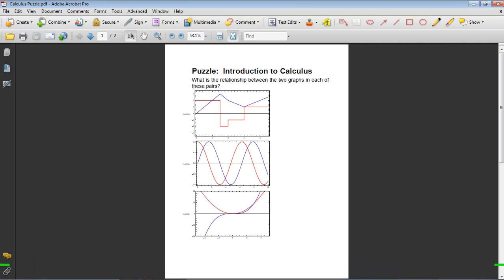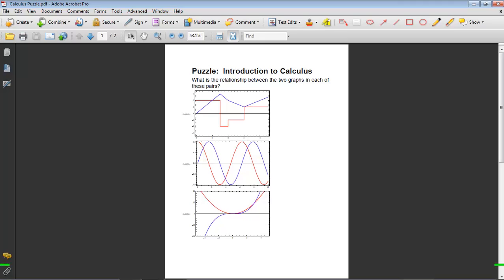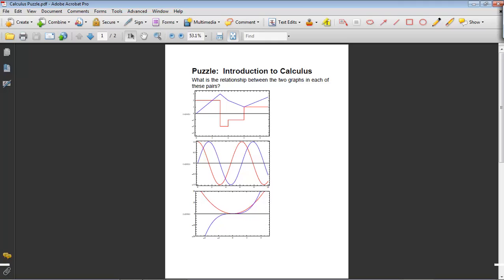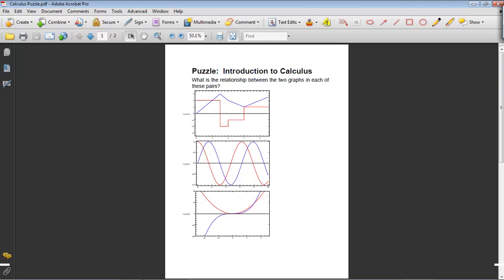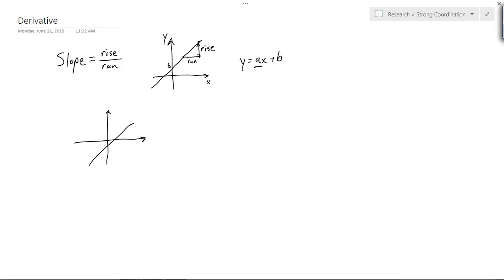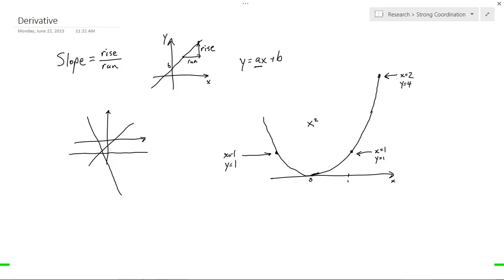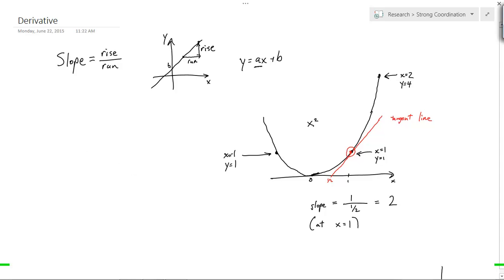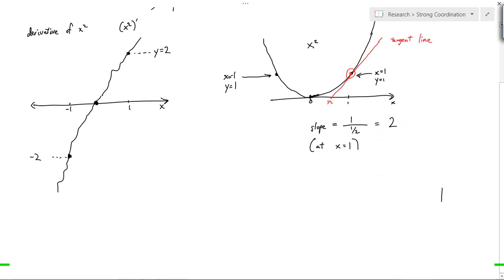Derivative - Part 1 of 2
Introduction to the derivative, the centerpiece of calculus